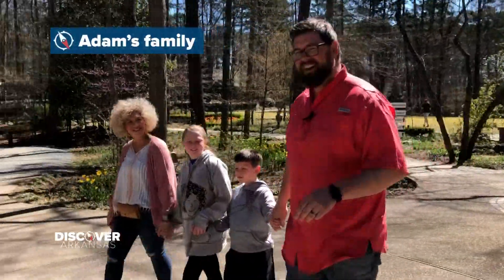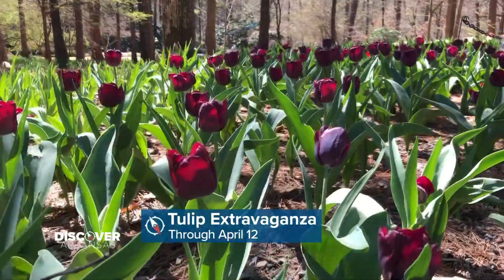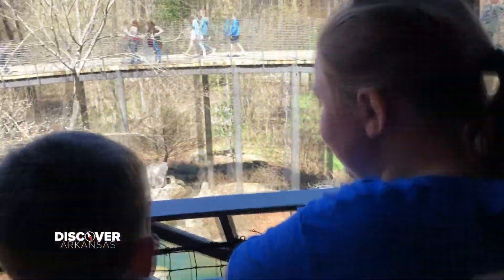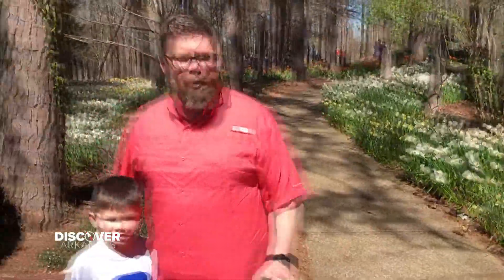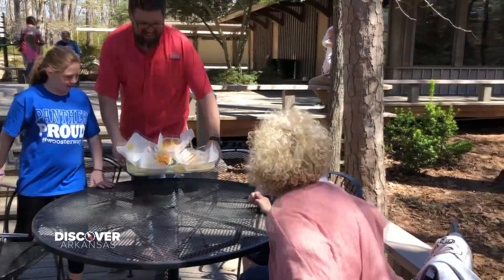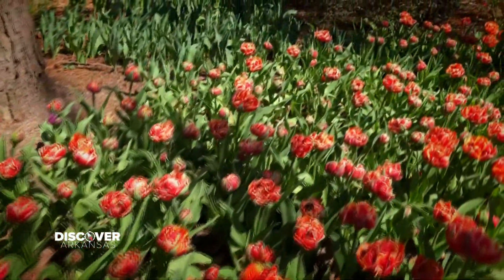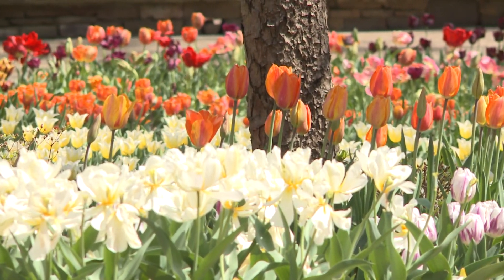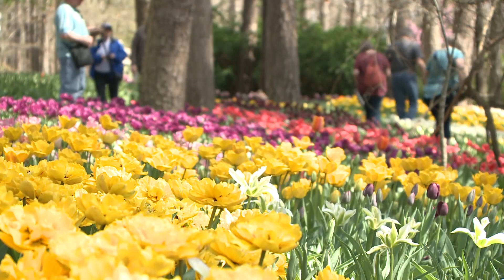The land of 150,000 tulips in Arkansas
In Hot Springs, Arkansas you can visit the "Tulip Extravaganza" at the beginning of spring at Garvan Woodland Gardens.